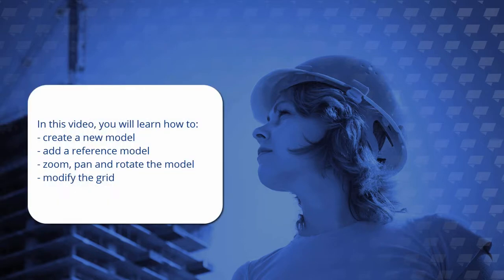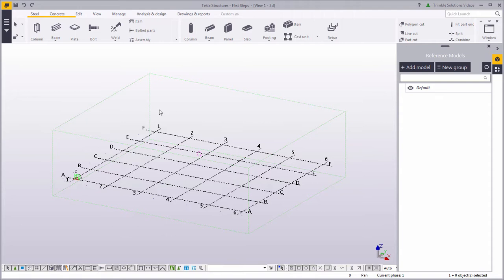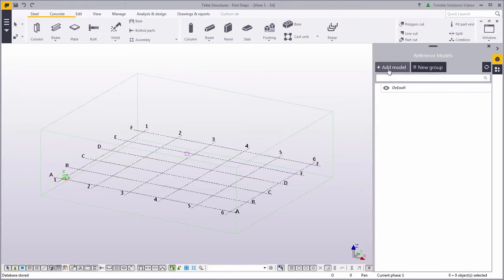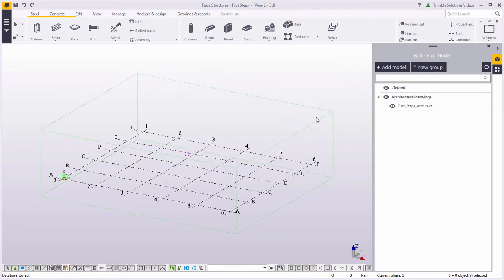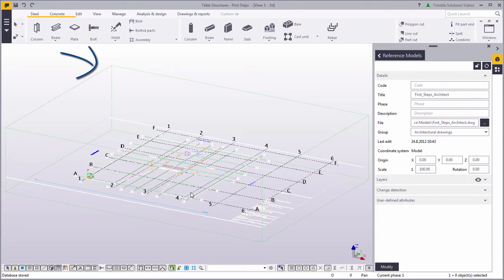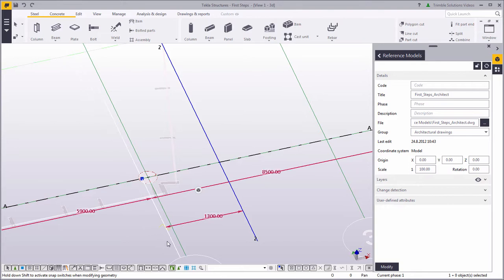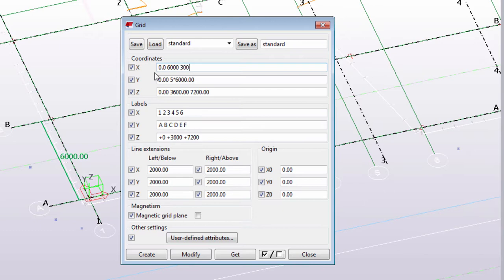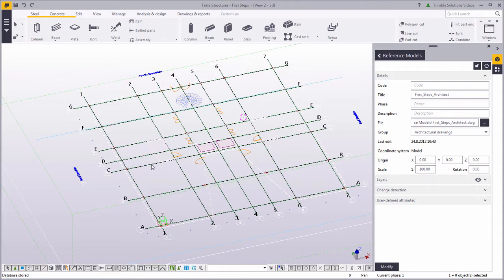First Steps with Tekla Structures - Lesson 1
Video tutorials - First step videos